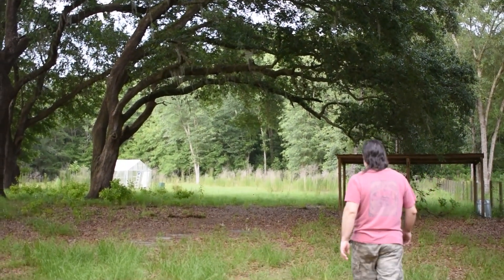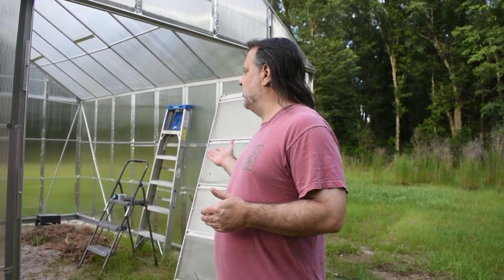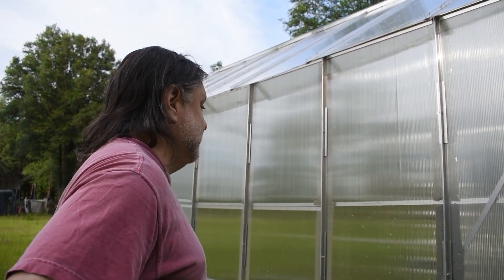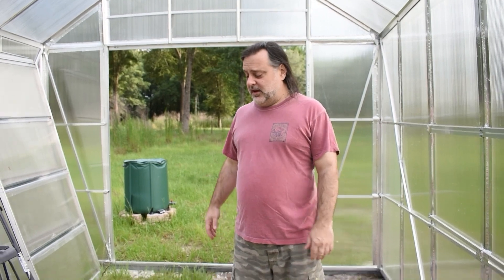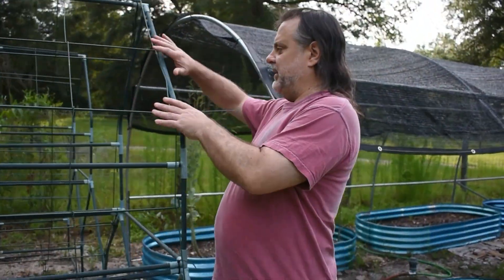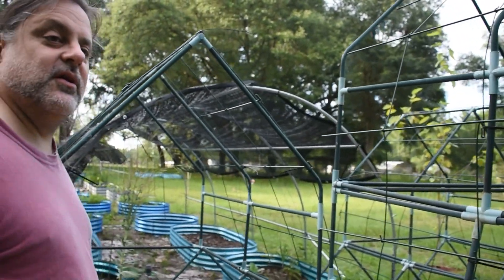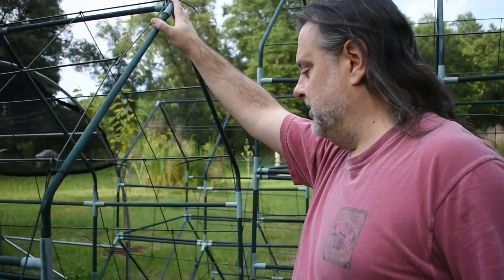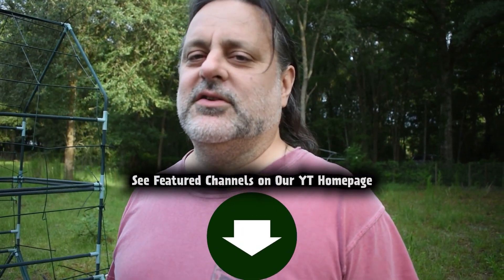This Week at Digging Cat Homestead: Episode 3 - Greenhouse & Other Works in Progress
It's difficult to grow anything in Zone 8b. We're not exactly in the subtropics or a temperate zone. Sandy soil is also prevalent in our area. Few plants, except native ones, are well adapted to our climate. We get harsh summers and mild winters dotted with freezes that kill tropical fruit trees that thrived in the summer and damage young "cold-tolerant" non-deciduous trees like citrus and avocados. It took a lot of research, experimentation, and failures, to find out what works. We've discovered that a sturdy greenhouse is necessary for keeping tropical fruit tree in zone 8b. Tropical fruit trees are either everbearing or have one or two long fruiting seasons; having fresh fruit year round is a vital part of self sufficiency. Check out the progress we've made on our greenhouse and other auxiliary projects. Cheers!